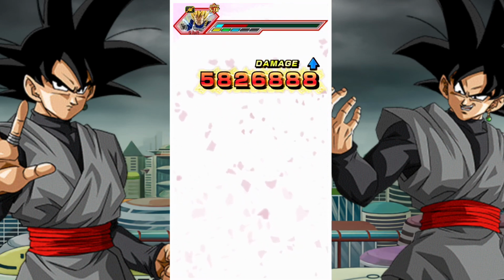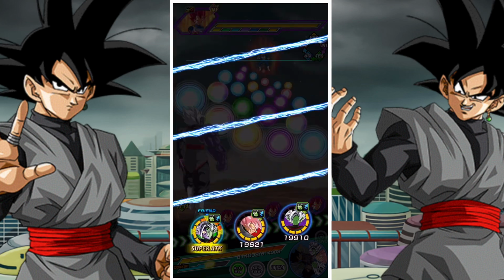THE REALM OF THE GODS CATEGORY: THE FIGHTING LEGEND VEGETA EDITION MISSION GUIDE: DBZ DOKKAN BATTLE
In this video we take a look at how to complete the Realm of the Gods category mission for the Fighting Legend Vegeta Edition event in DBZ Dokkan Battle Global.